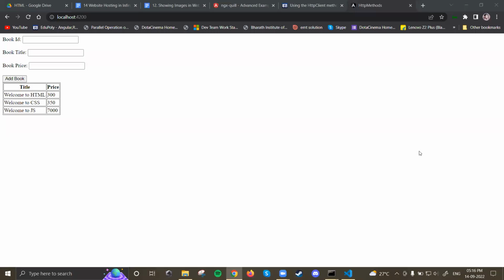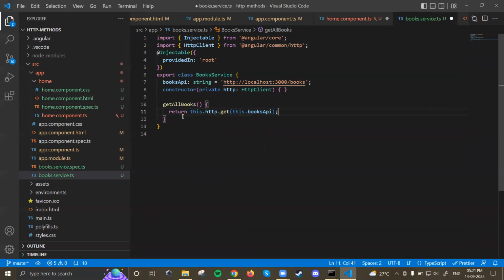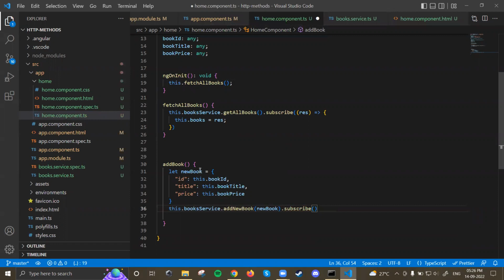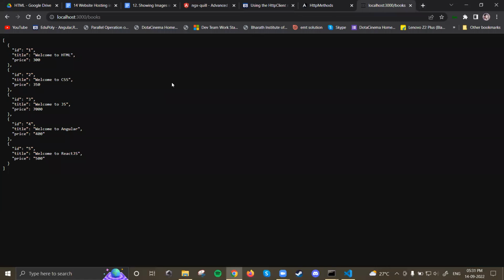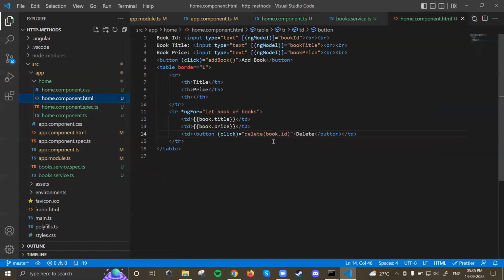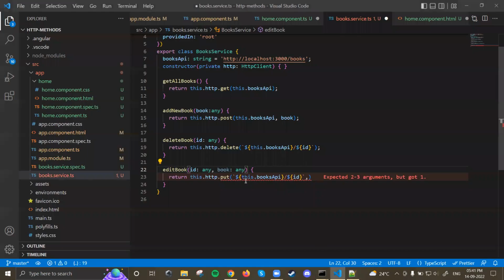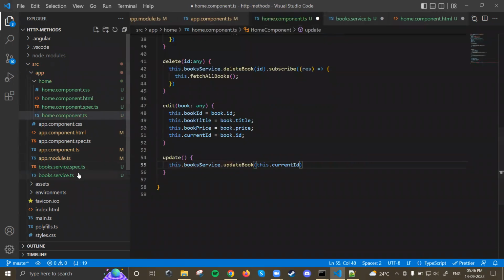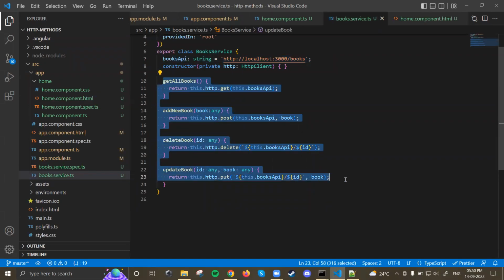Angular HTTP CRUD methods Part 2 - PUT and DELETE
Angular HTTP methods:
1. The HttpClientModule
2. The HttpClient service
3. HTTP methods - get, post, put and delete
4. Using the get method to fetch data from API
5. Using the post method to send data to the server.
6. Using the delete method to delete an entry
7. Using the put method to update an entry
9. Using the response from the HTTP methods

ABOUT MY CHANNEL:
Hi! I’m {Praveen}. On my channel, you will find classes on Web Development.

Feel free to add me on Instagram/Facebook: {EduPoly}

what is angular HTTP,
what is angular,
what is HTTP in angular,
how to use get and post methods,
what are HTTP methods,
what are HTTP client modules,
what are HTTP client services,